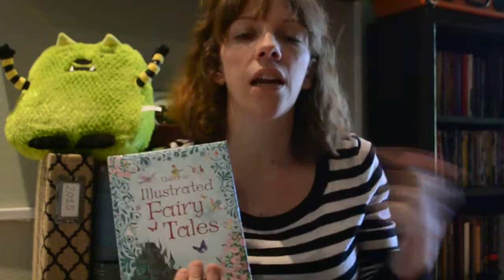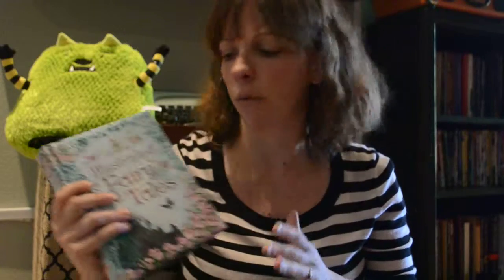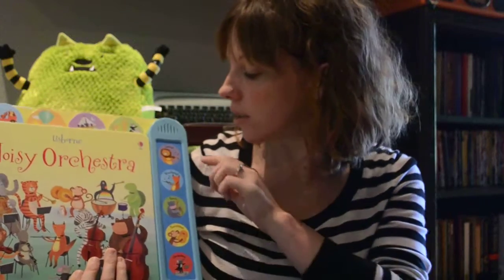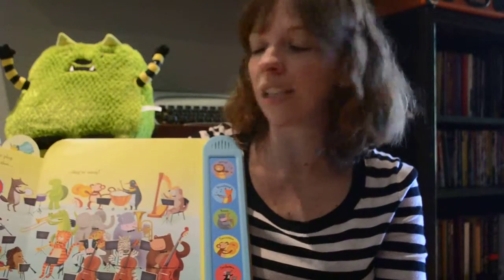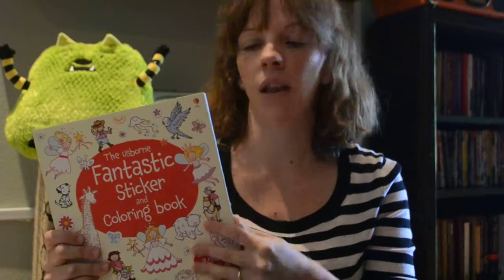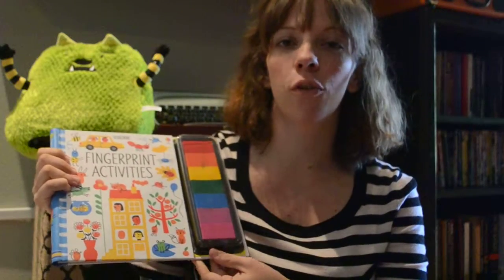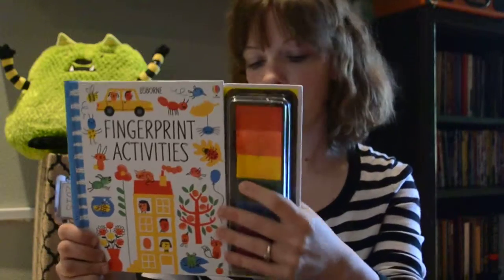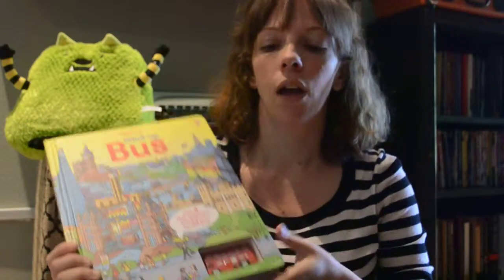MORE Favorite Usborne Books to GIVE!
In this video I'm sharing even more great titles to give this holiday season!